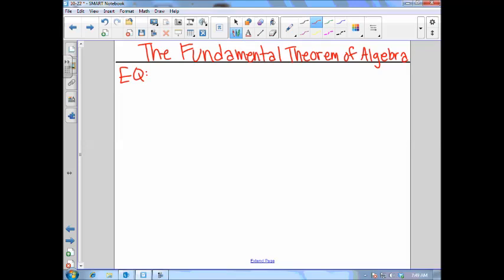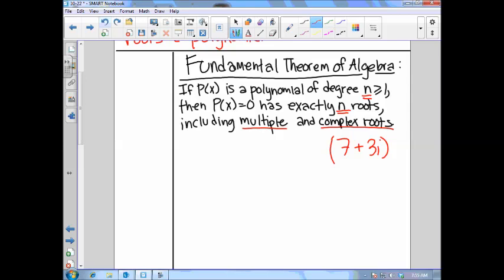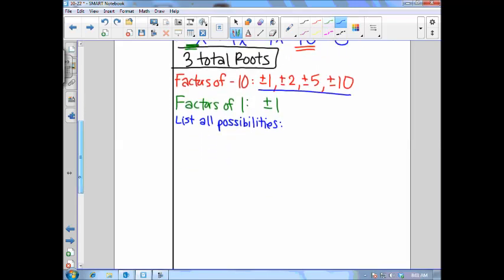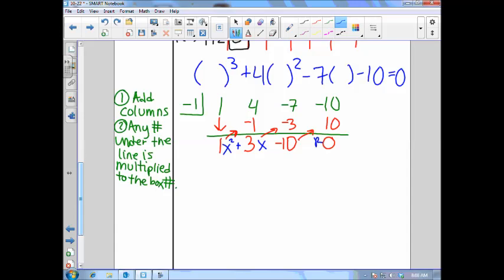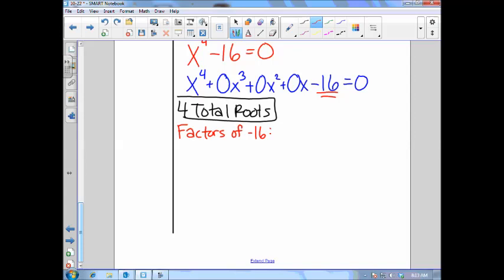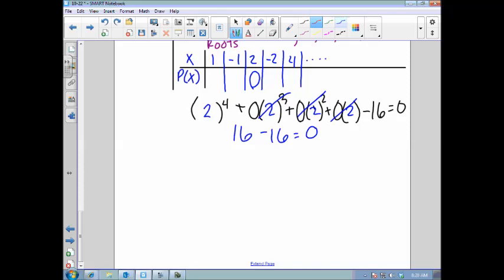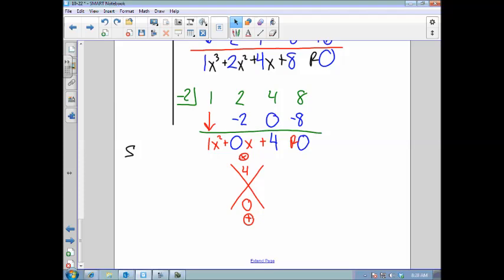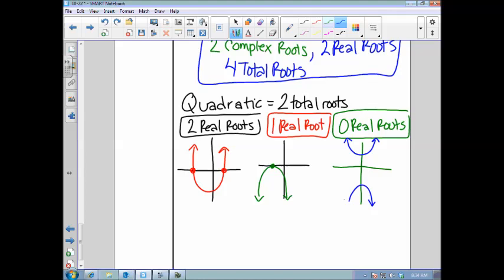SM3 Fundamental Theorem of Algebra final